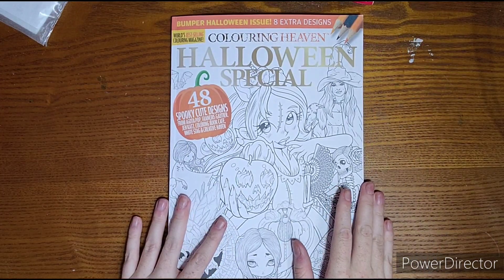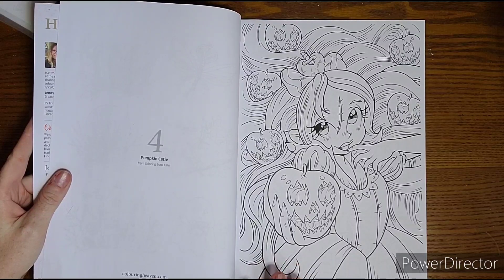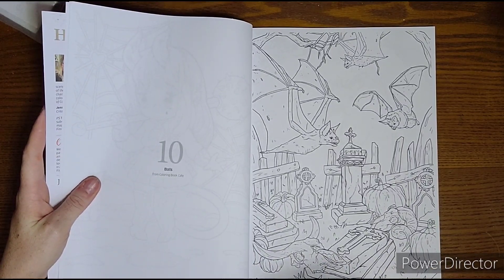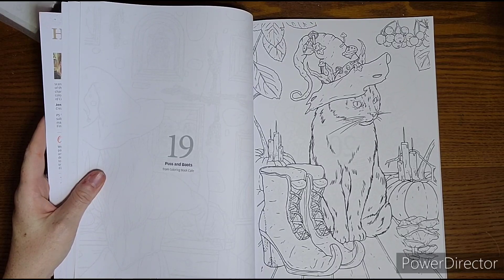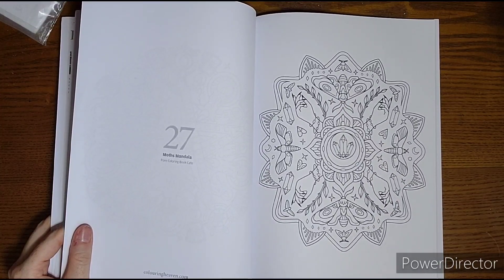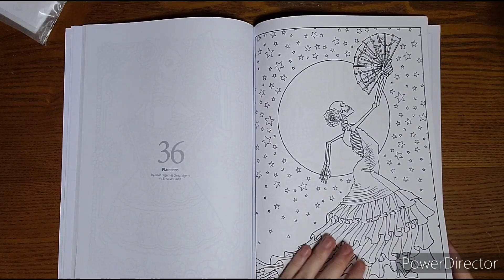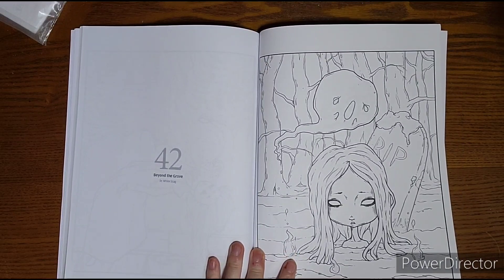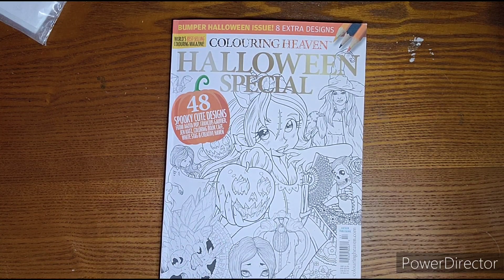Colouring Heaven Magazine Halloween Special 🎃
Welcome !
Questions, comments, requests, please let me know 😊